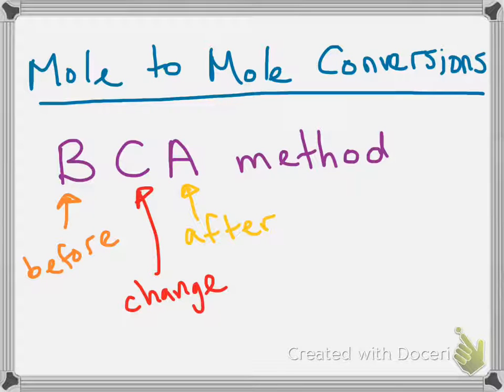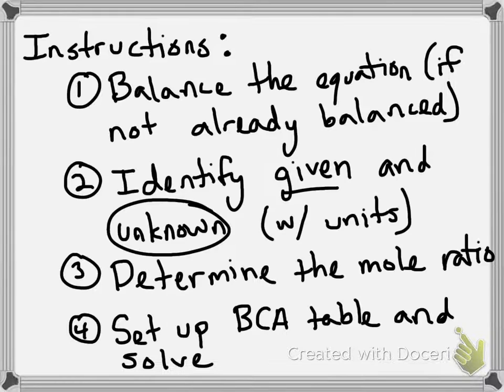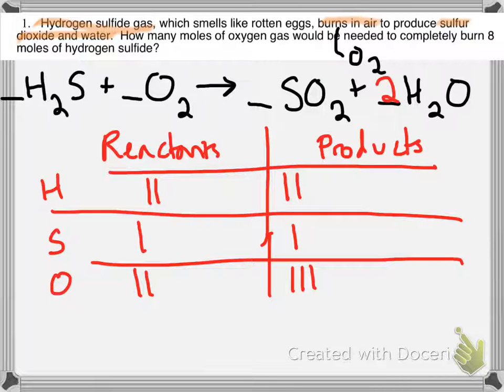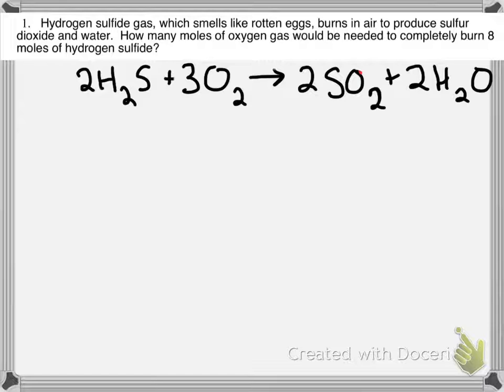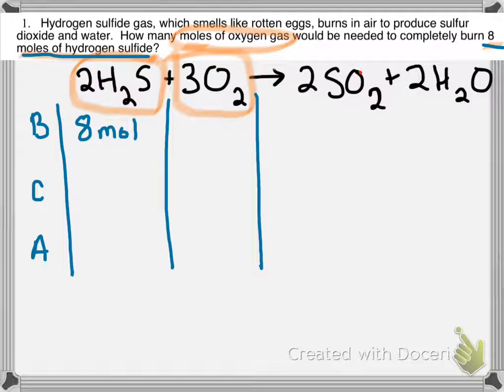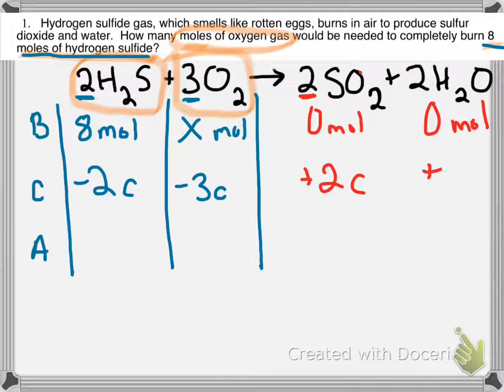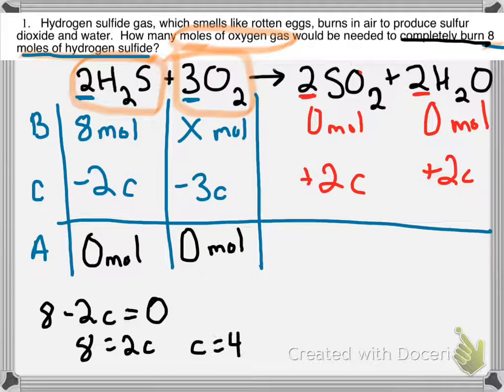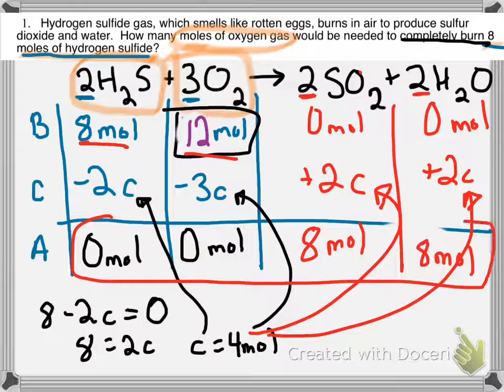U8A3: Mole to Mole Conversion - BCA method